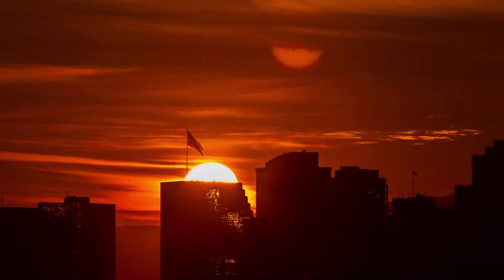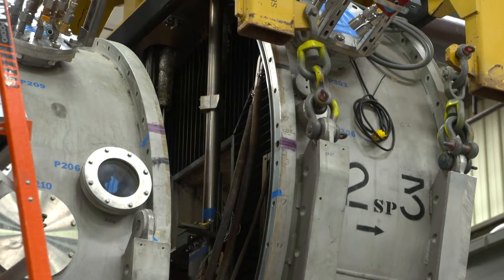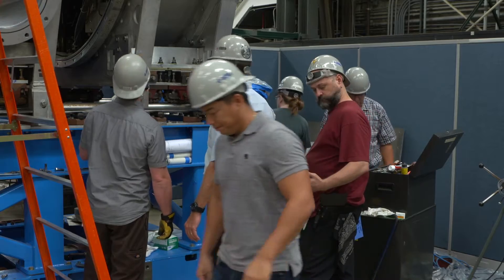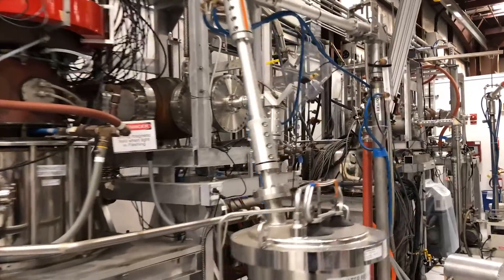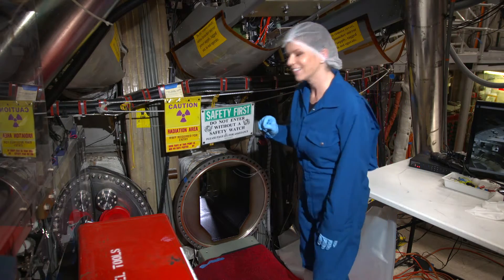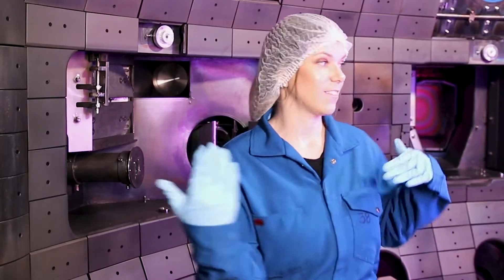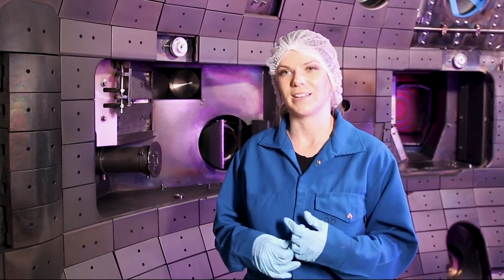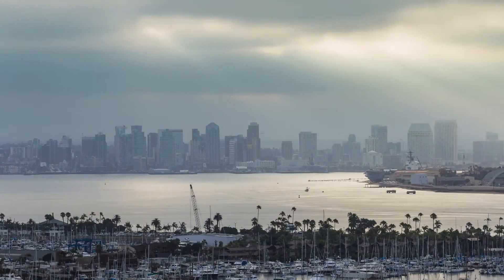DIII-D National Fusion Facility 11-month Engineering Upgrade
In May 2018, the DIII-D National Fusion Facility in San Diego began an 11-month engineering upgrade to enable a new generation of experiments.